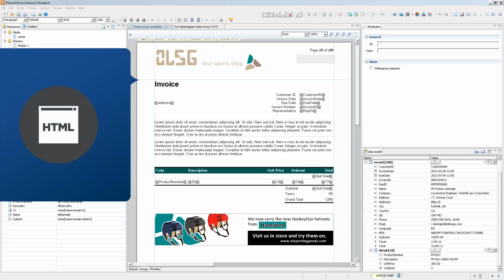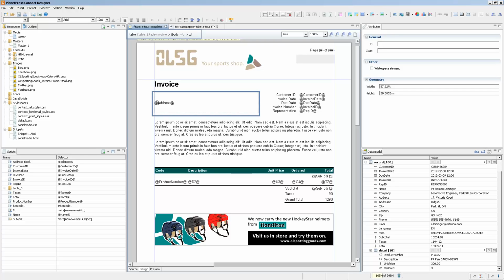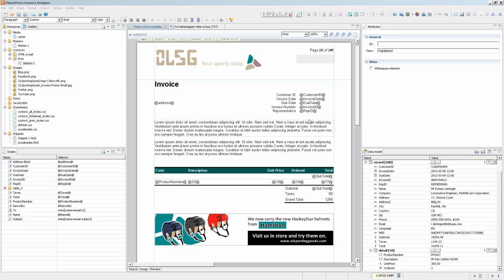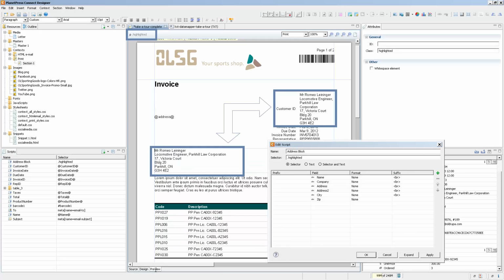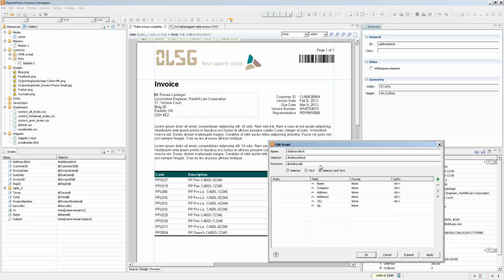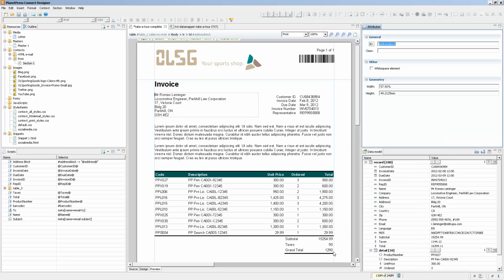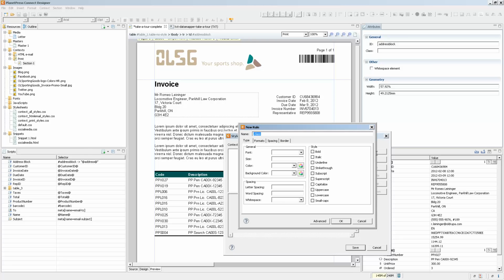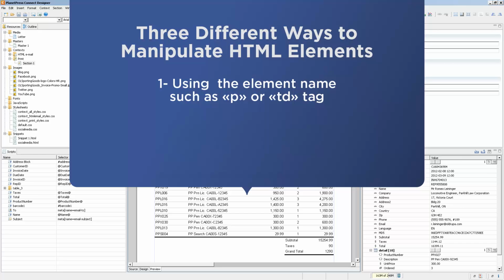Identifying HTML Elements with IDs and Classes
One of the biggest superpowers of web technologies is the ability to affect the styling and the properties of one or more elements in as broad or as fine-grained a level as you need to. This is how we do it.